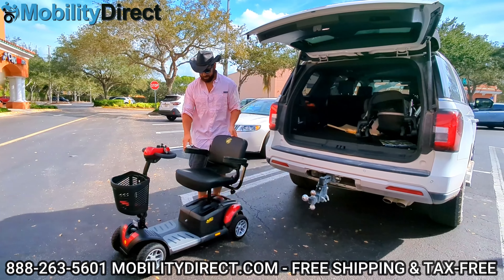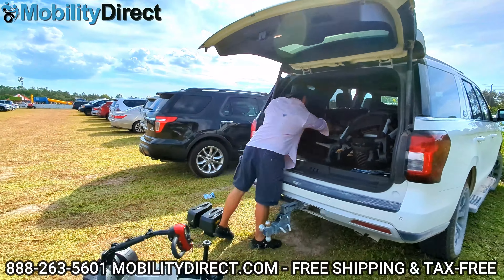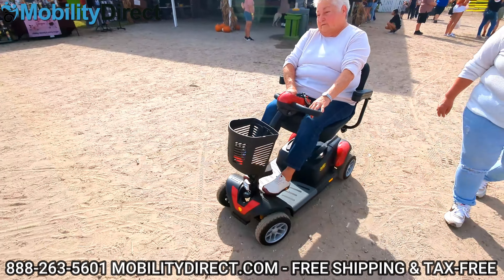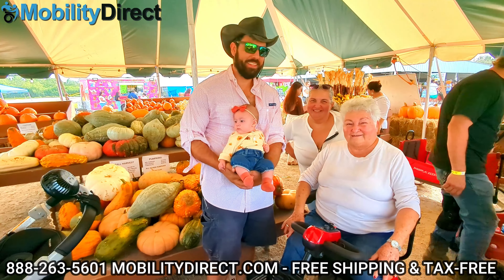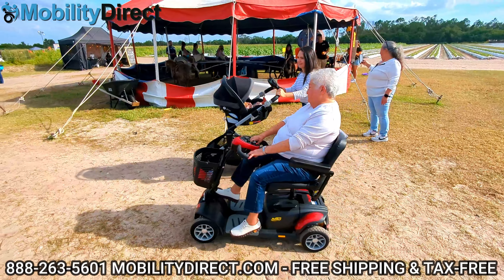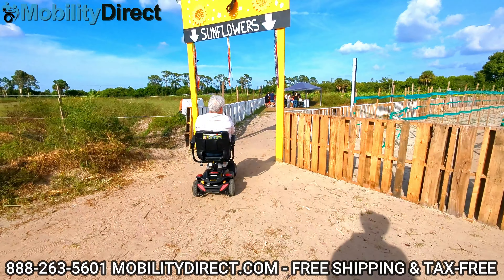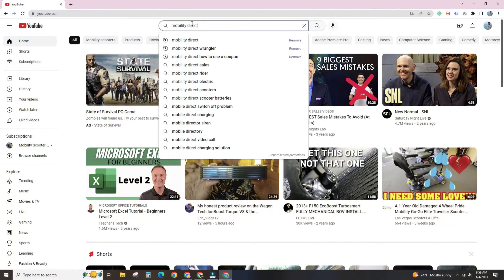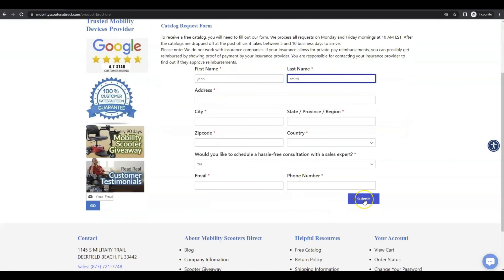Going to a 🎃🍁 Fall Festival With The Buzzaround Extreme (GB148)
Video Chapters:

00:00 - Intro
00:30 - How to get a Free Catalog
00:50 - Setting up the Scooter at the Festival
01:16 - Golden Buzzaround Extreme Information.
01:50 - Enjoy life with Family
02:30 - Call us to know which specific Mobility product is for you
03:18 - How to join our Giveaway Scooter
03:45 - Sunflower Field riding a Mobility Scooter
04:25 - Ending